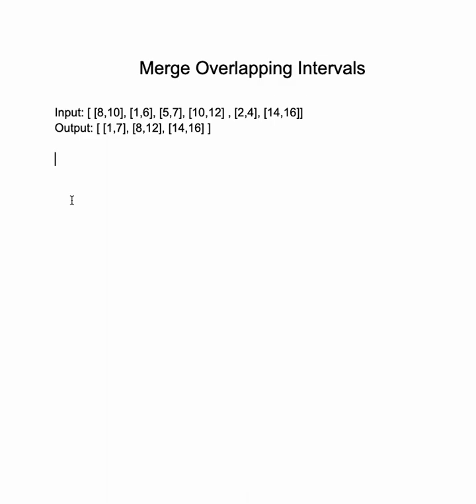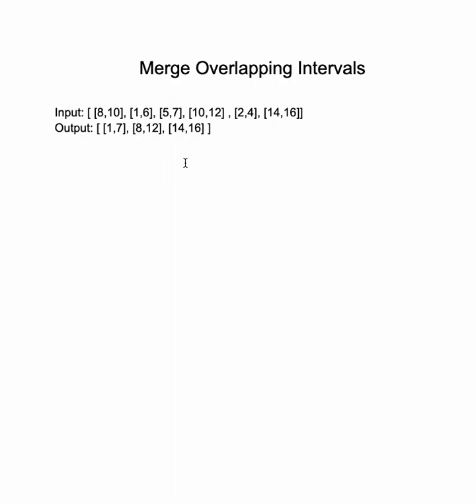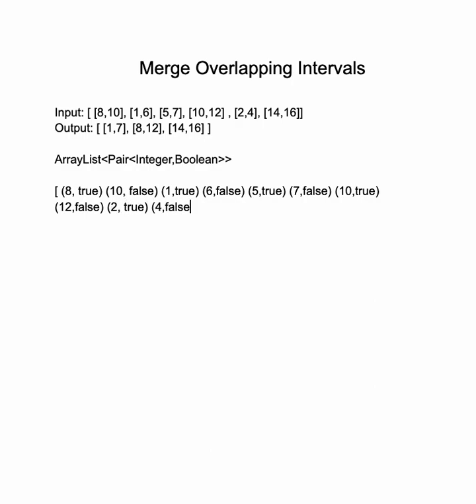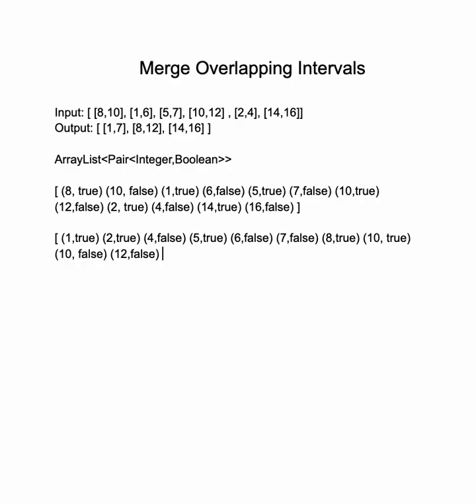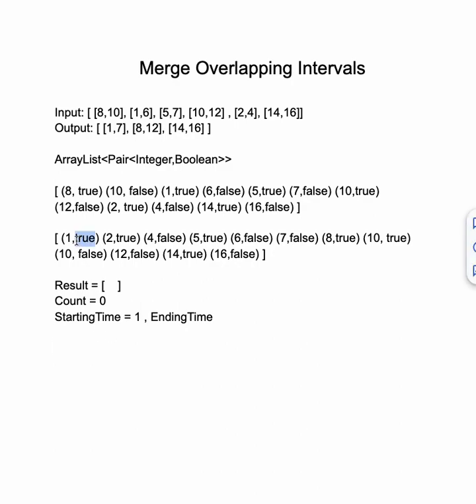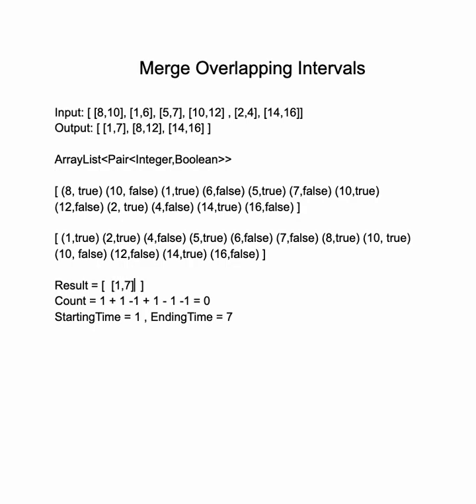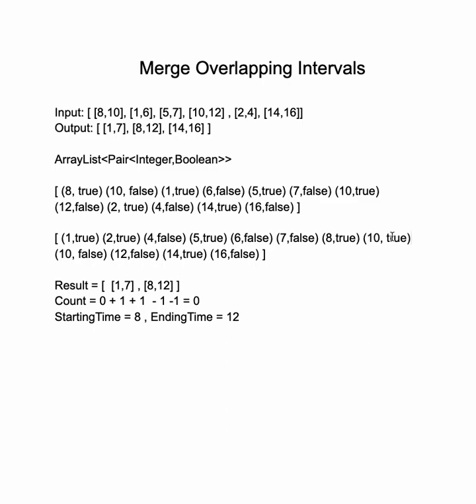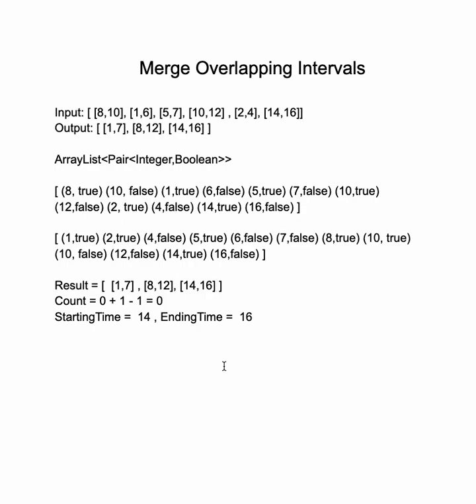Merge Overlapping Intervals